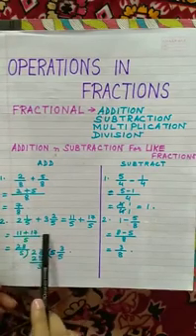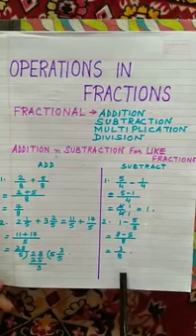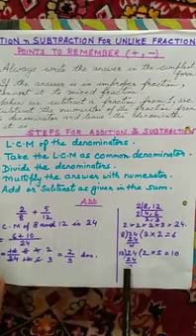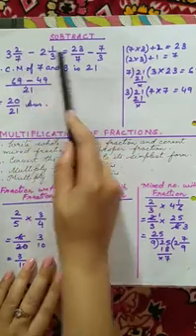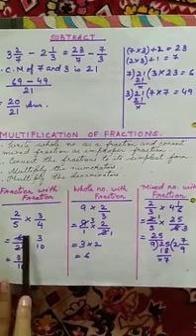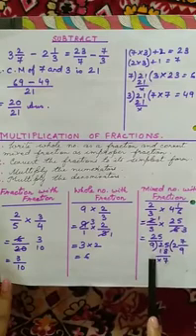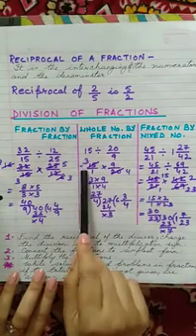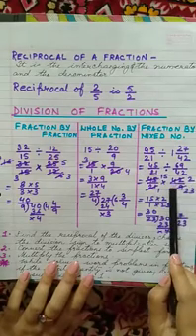STD - IV (ABC) & V(ABC) Topic- Operations in Fractions By Ms Jhumu Singh